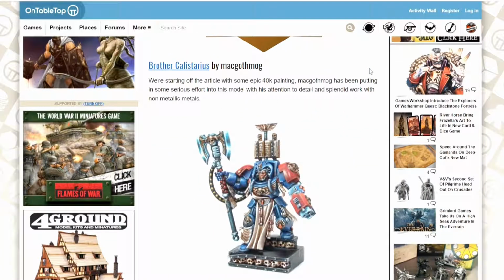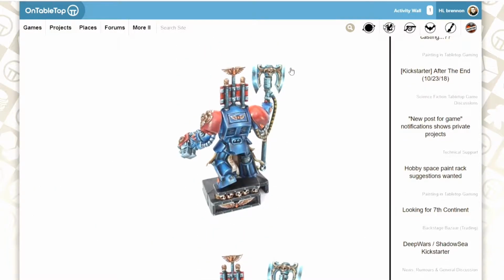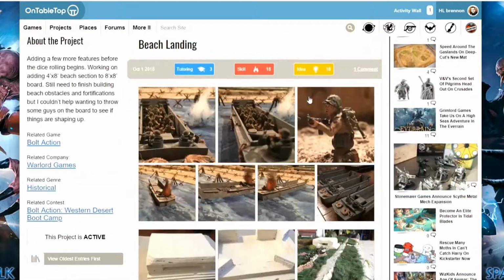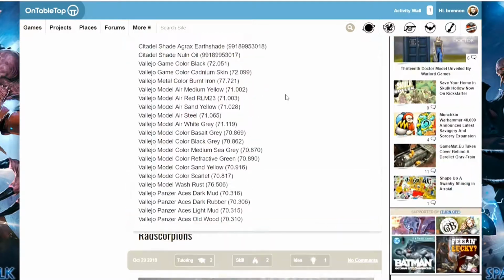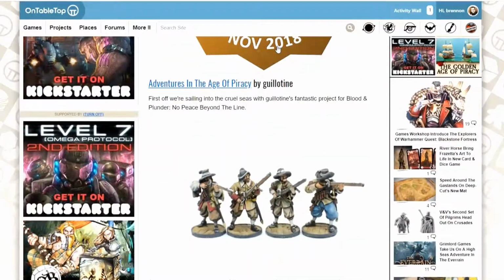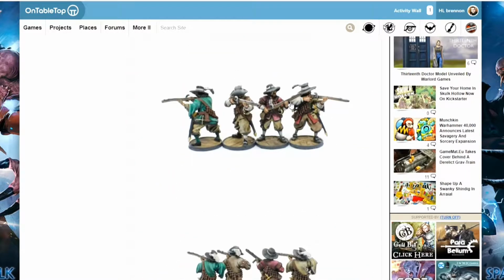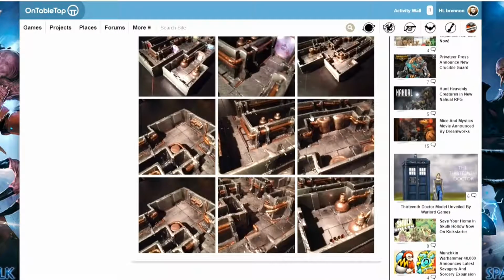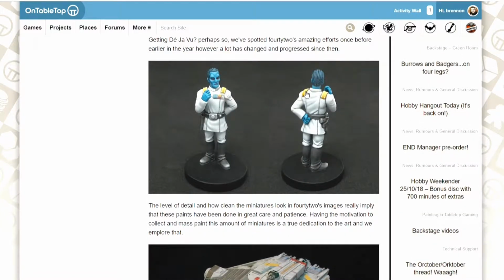Checking Out OnTableTop's Weekly Community Spotlight